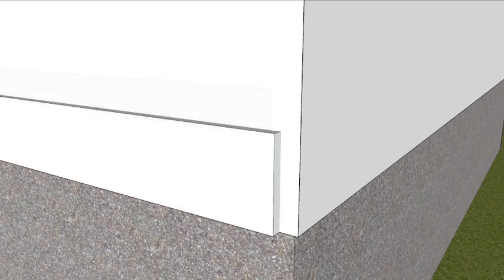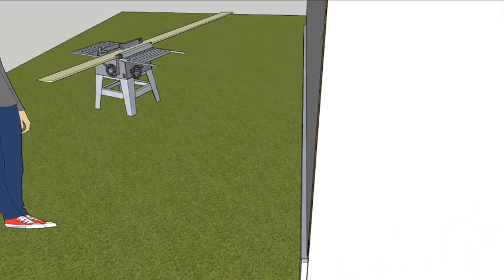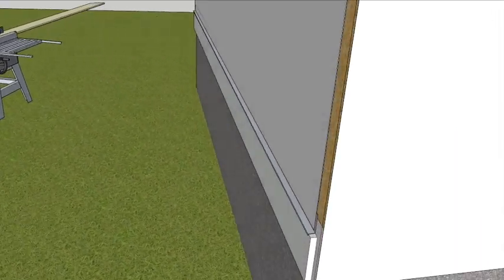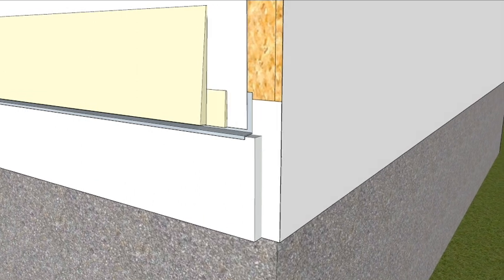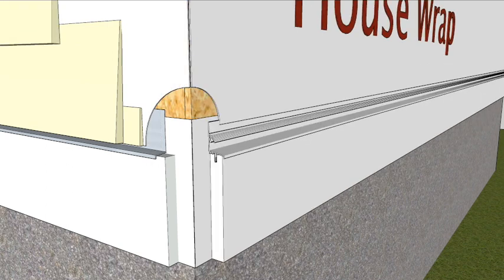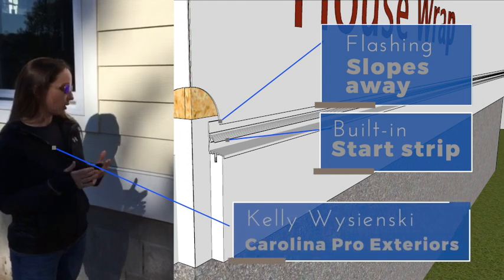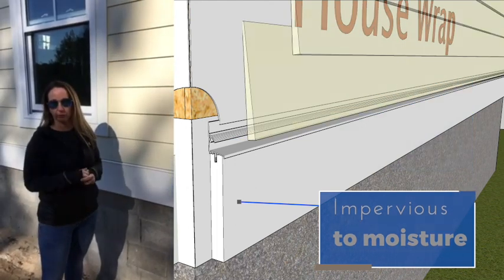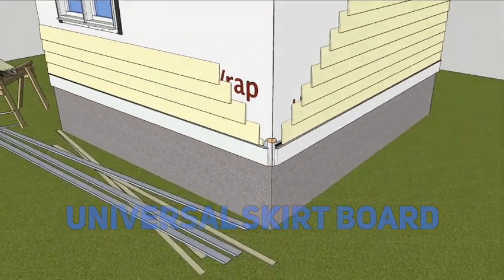AZEK Universal Skirt Board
Watch how AZEK's Universal Skirt Board simplifies installations to save time and money on the job.